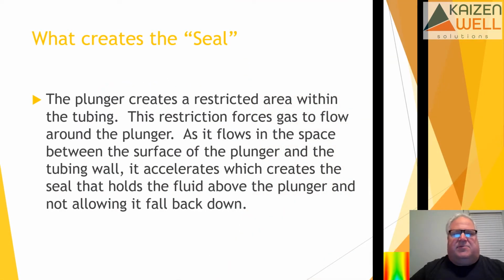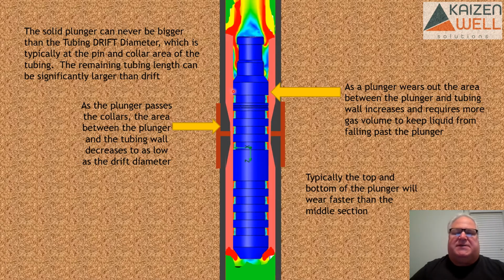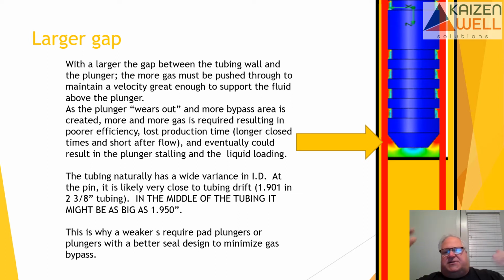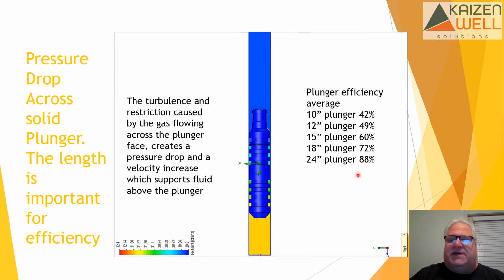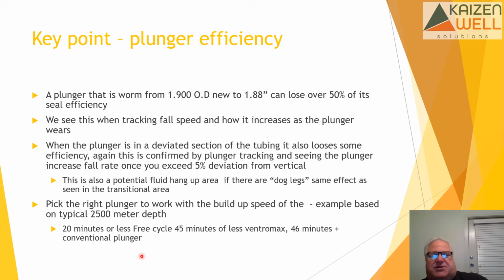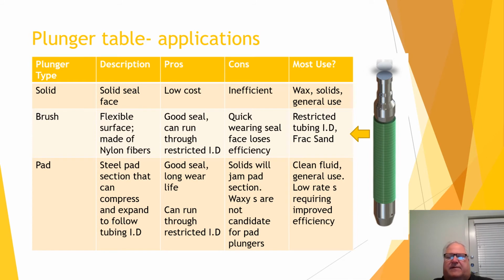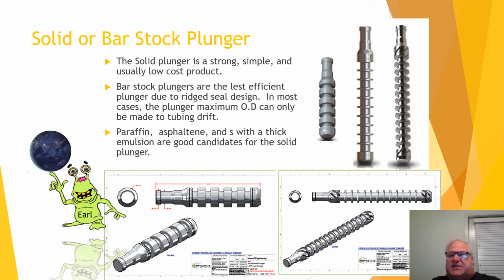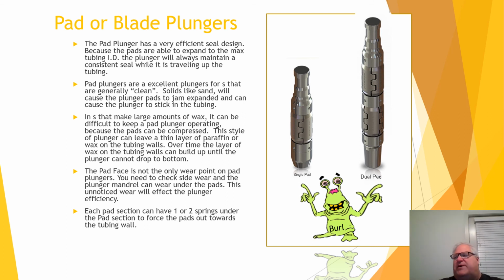Plunger seal type and applications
30 minute conversation about plunger seal types and the well condition they might be used in